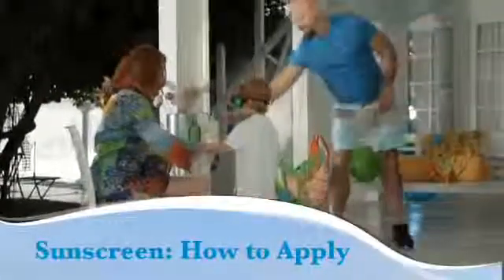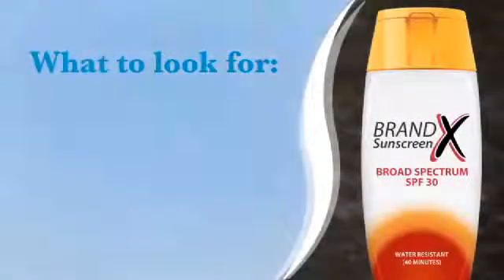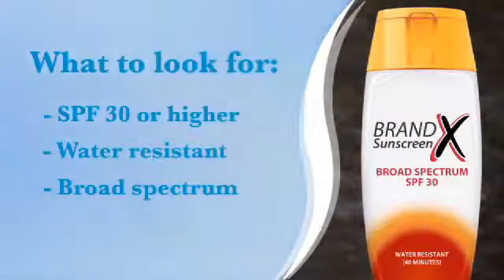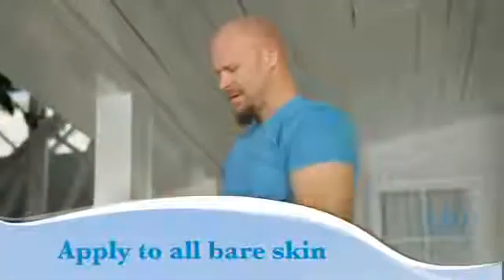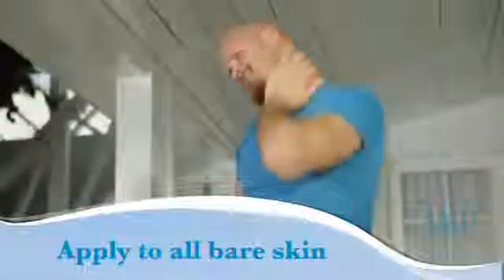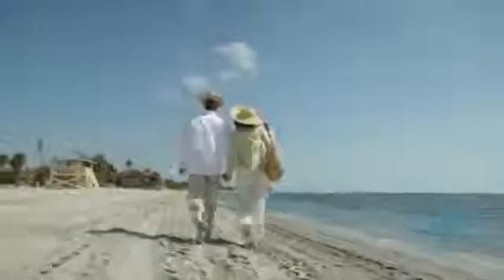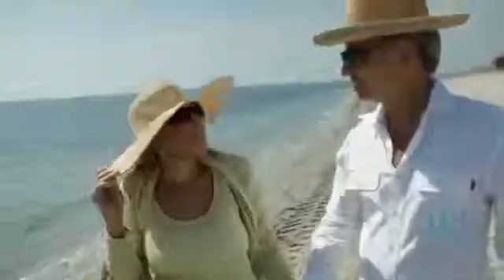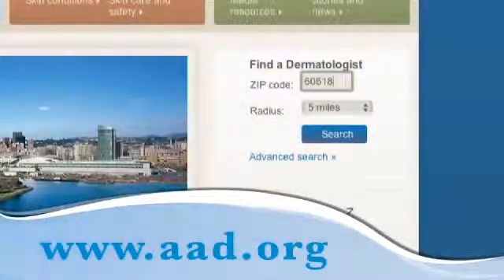How to apply sunscreen